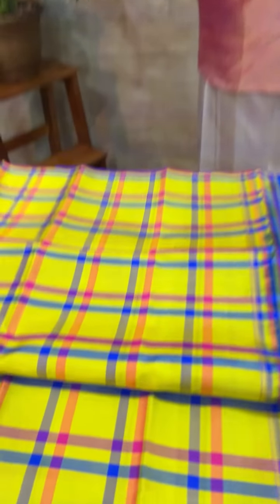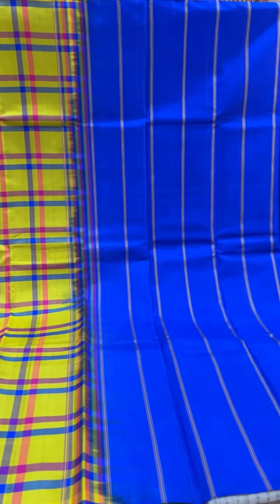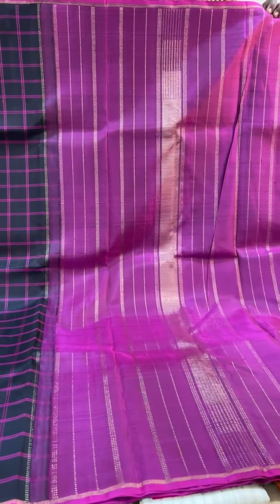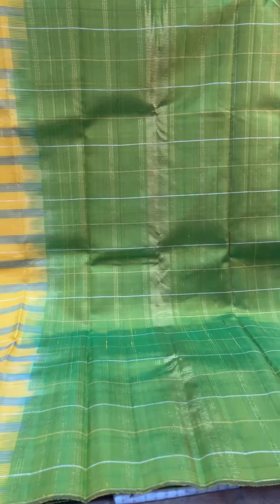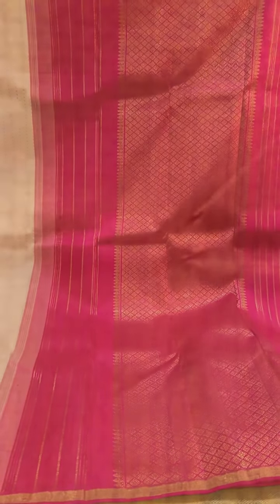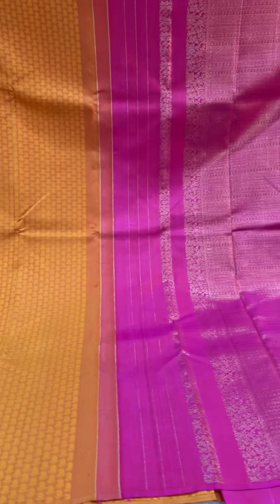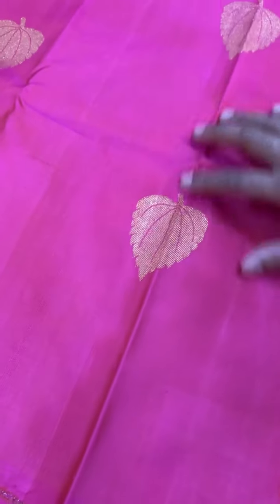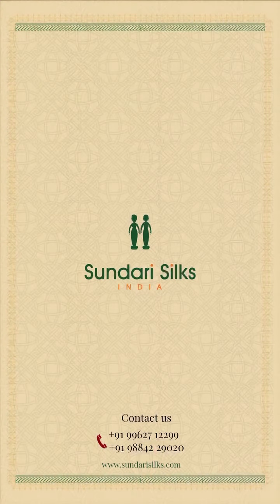Lines & Checked Kanchipuram Silk Sarees | Traditional Wear Collections - Sundari Silks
Kanjivaram sarees, with lines and checks that weave a story of tradition and artistry. These sarees exudes a timeless grandeur. Perfect for any occasion, it seamlessly blends heritage and contemporary style. Elevate your presence and leave a lasting impression with the grace of Kanjivaram lines and checks.

you can purchase the products shown in this video by reaching out to us at the following numbers:

Mumbai Showroom Number
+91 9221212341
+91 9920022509